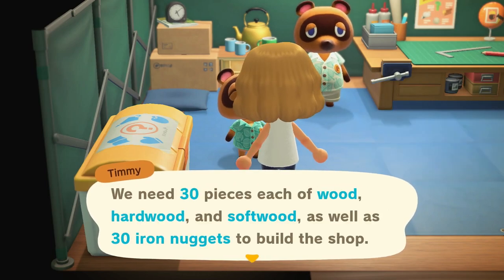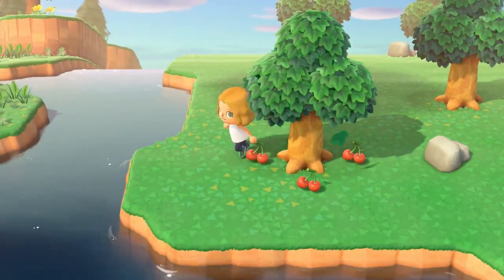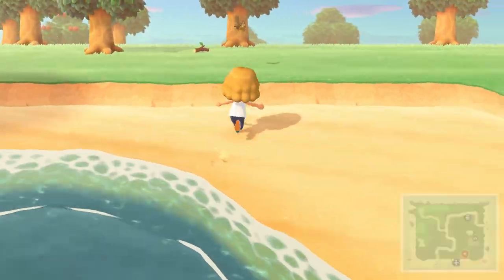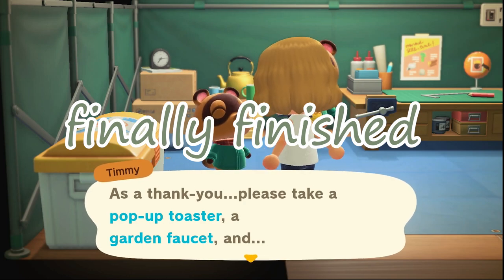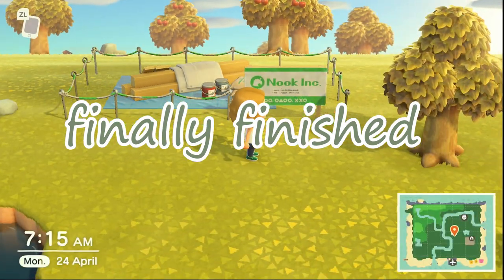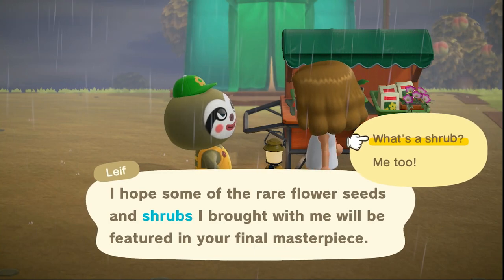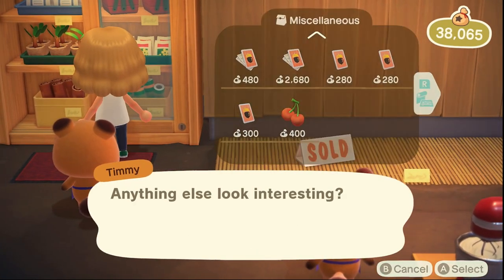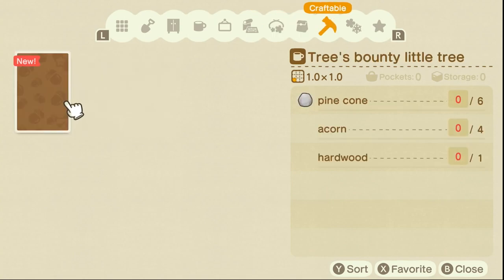grinding in animalcrossing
today I will be grinding hard to get nooks cranny in animalcrossing